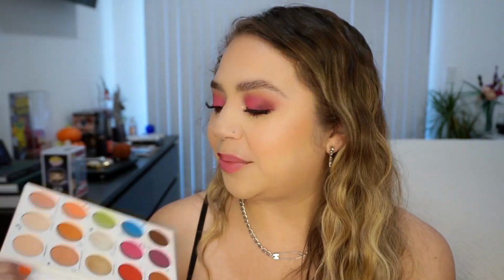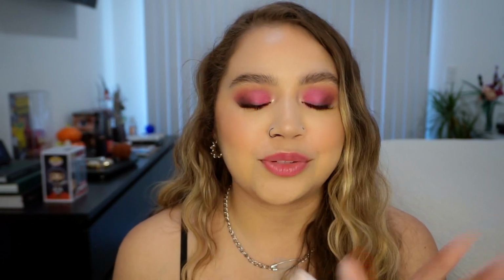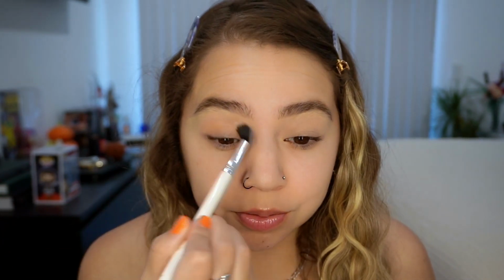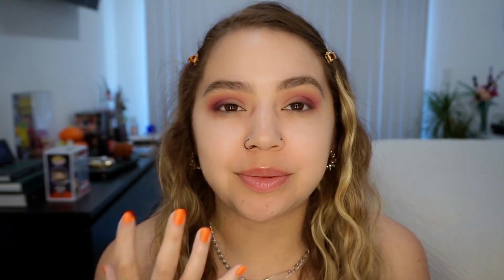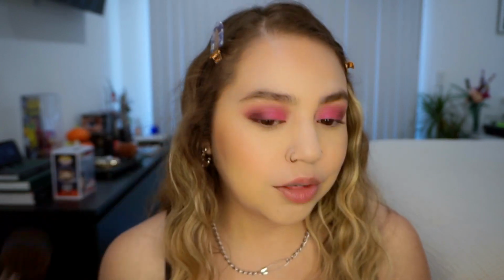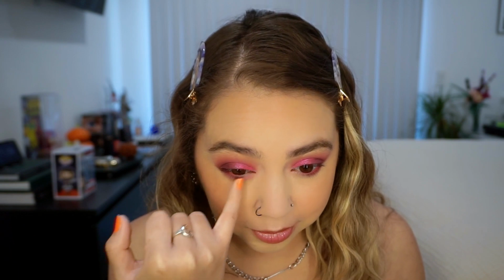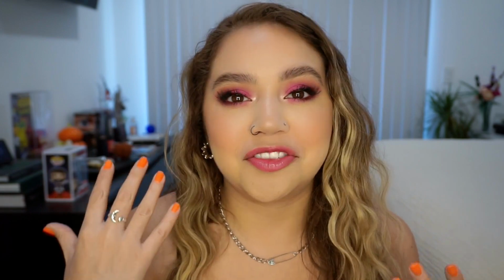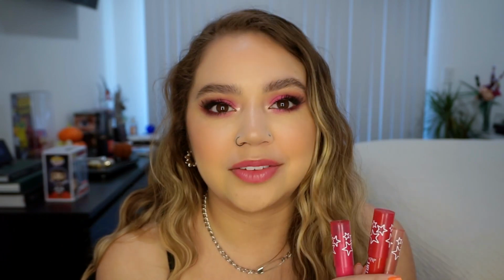COLOURPOP X HIGH SCHOOL MUSICAL COLLECTION | SWATCHES, REVIEW + TUTORIAL | Makeupbytreenz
Hi guys! Today we are going to be playing around with the new Colourpop x High School Musical collection! AHHH! I'll be doing swatches, a tutorial and giving my review as well! I hope you all enjoy!

AVAILABLE NOW!
*exclusions apply!

PRODUCTS-
PR Collection $99
Full Collection $95
East High Shadow Palette $24
3 Just A Tint's $9 each
Just A Tint Set $25
Show Biz Creme Gel Liner Set $21
3 Pressed Powder Blushes $14 each

CODE: MAKEUPBYTREENZ